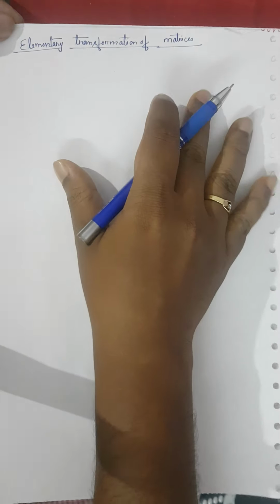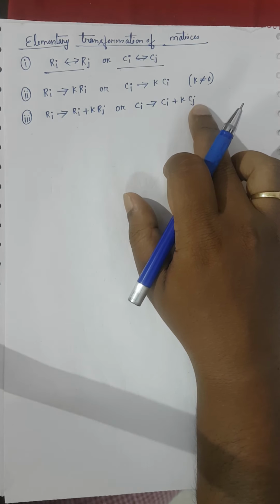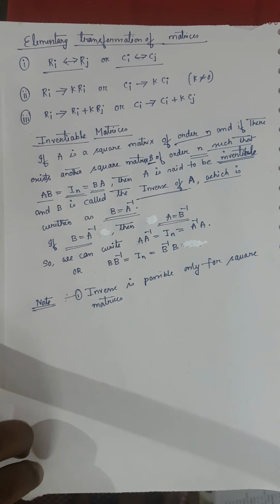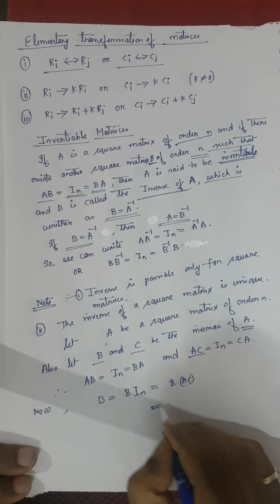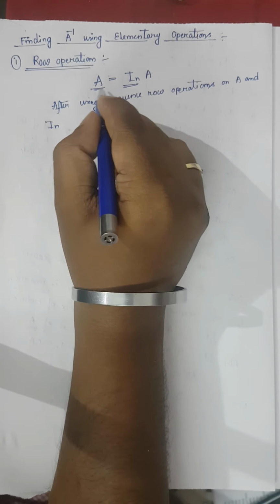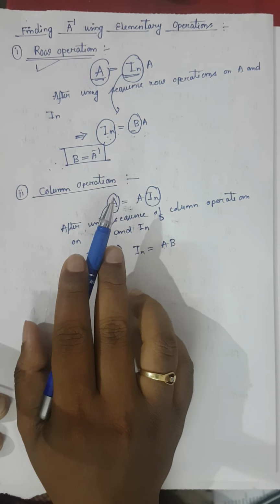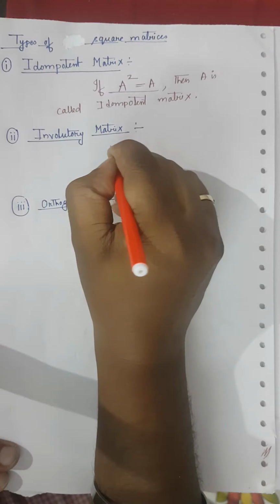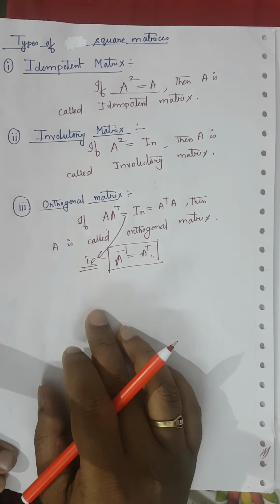Matrix | Elementary Transformation | Invertible Matrices | NCERT | Class 12